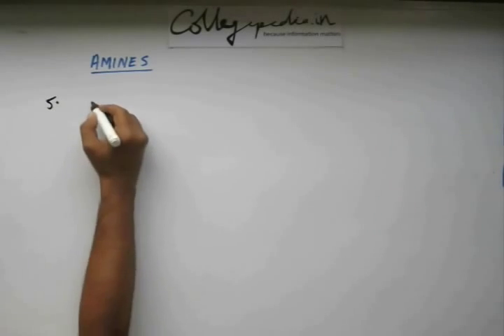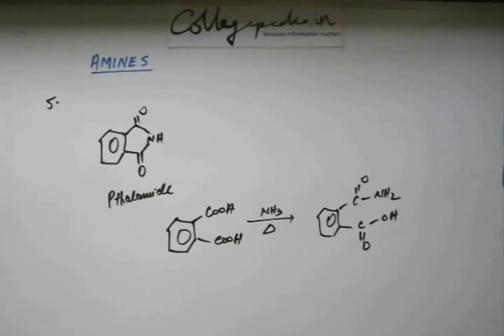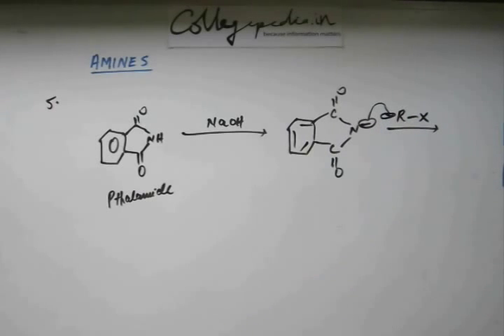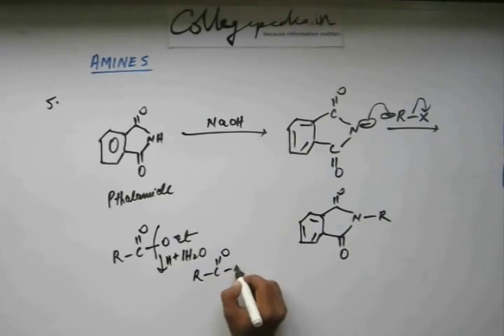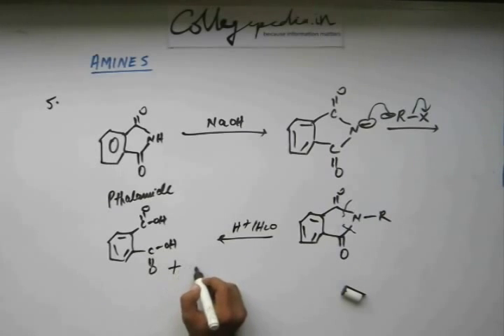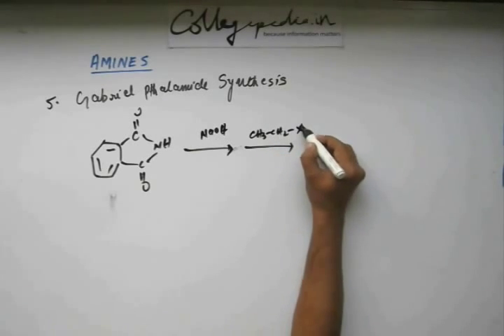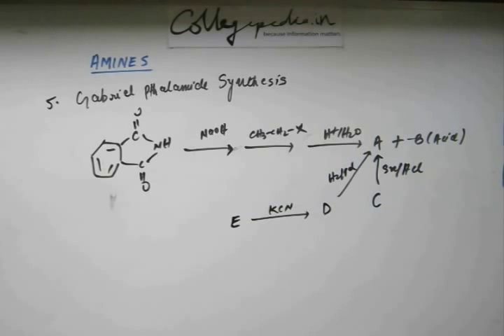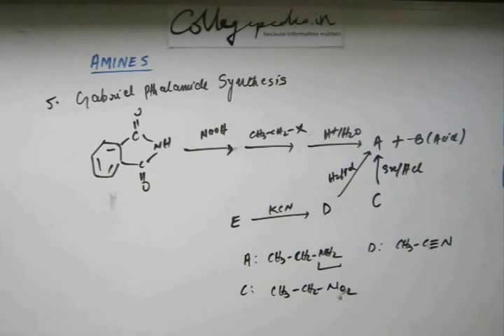Amines, Lecture 4, Organic Chem IIT JEE ( Preparation contd., Gabriel Phthalimide Synthesis)